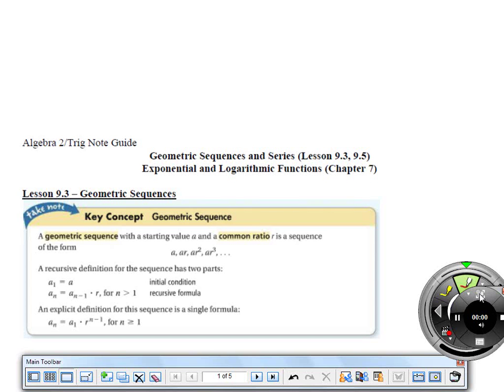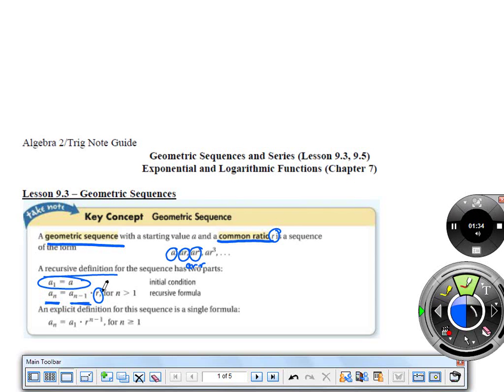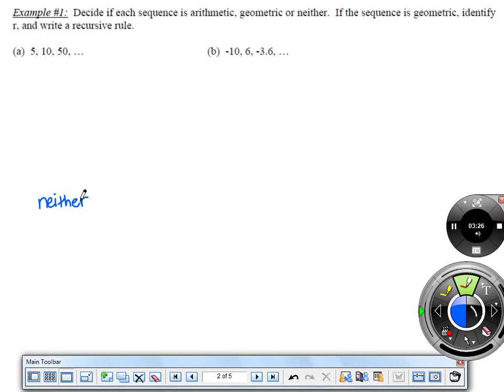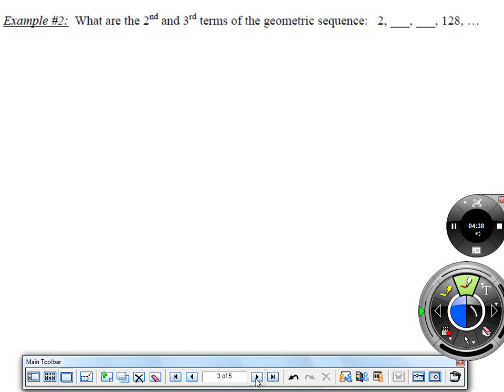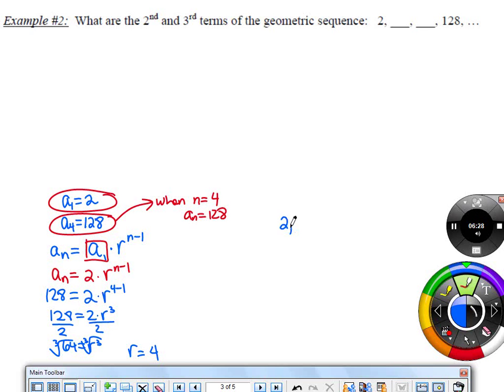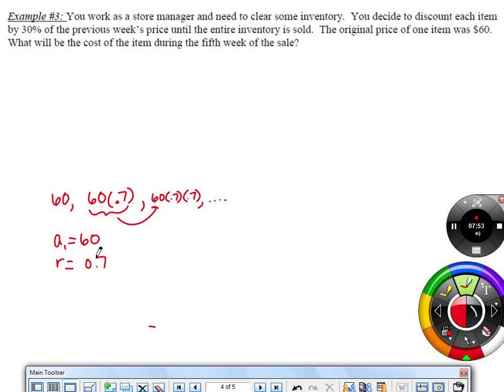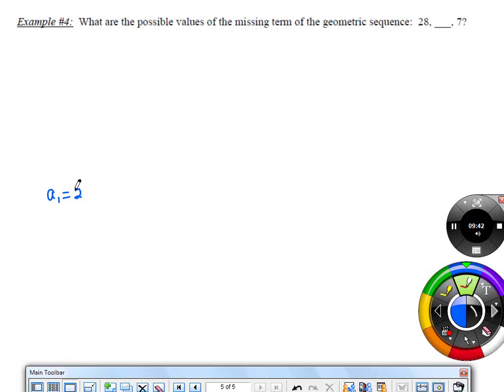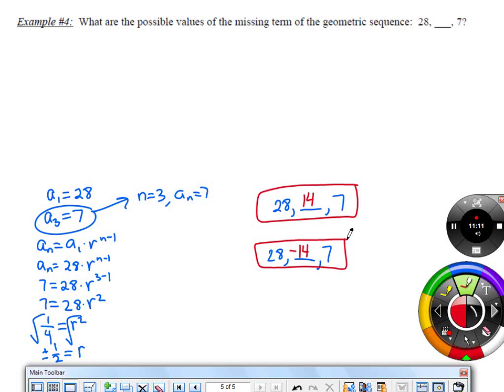geometric sequences 9 3